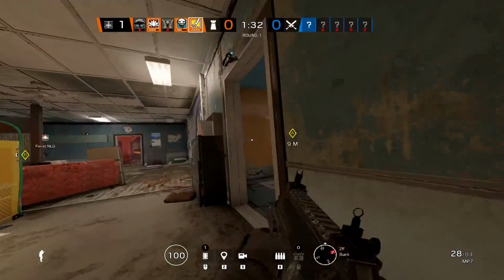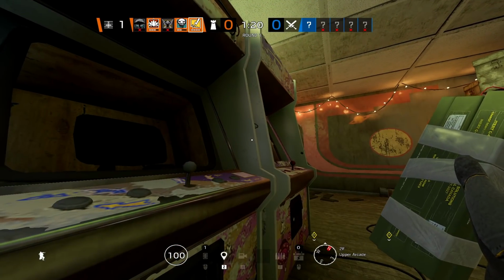Best Defense Operators In Rainbow Six Siege | Top 5 Defenders In Year 6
Here are the final BEST OPERATORS for year 5 Defenders going into year 6! All five of these operators are always good all the time.